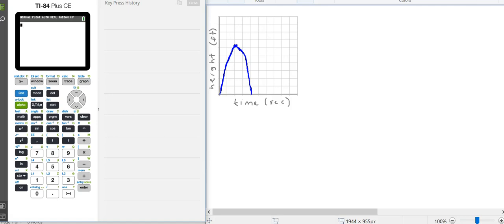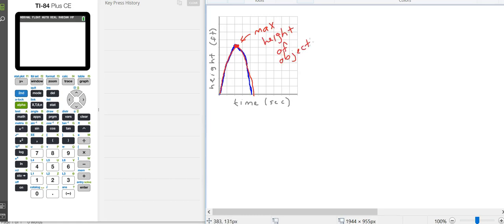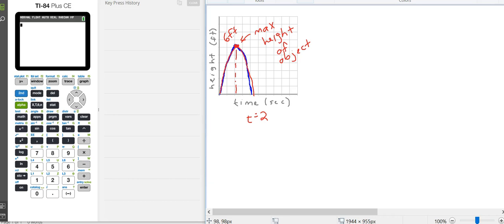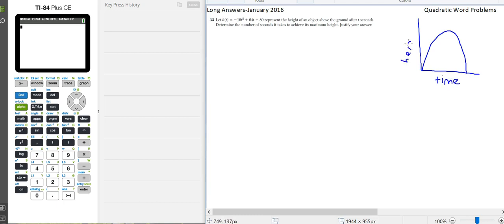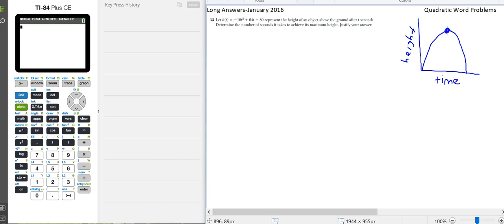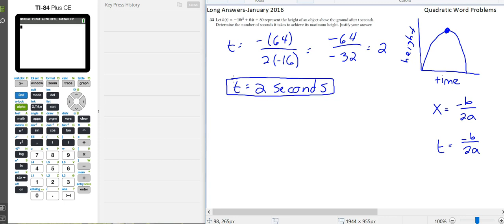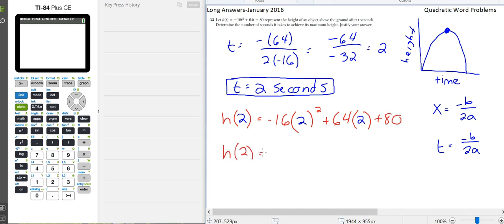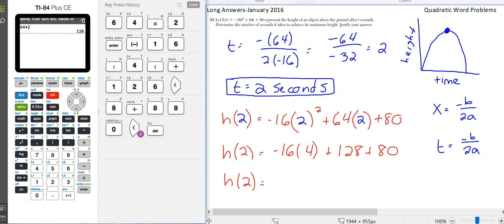Finding the Vertex of the Path of a Projectile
This video will teach you about a specific type of quadratic word problems where you are asked to find the vertex of the path of a projectile. To explain this topic, this video uses question number 33 from the January 2016 New York State Common Core Algebra 1 Regents Examination.